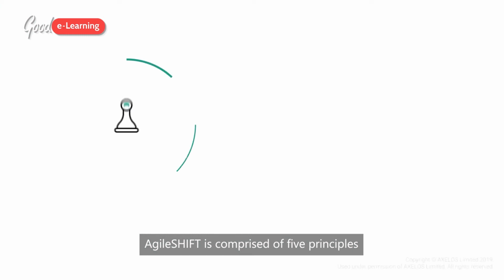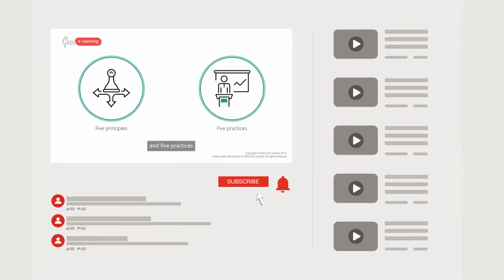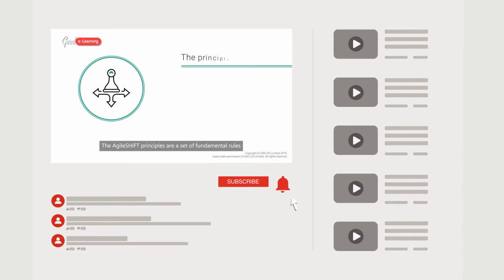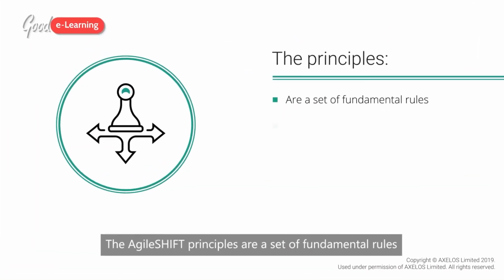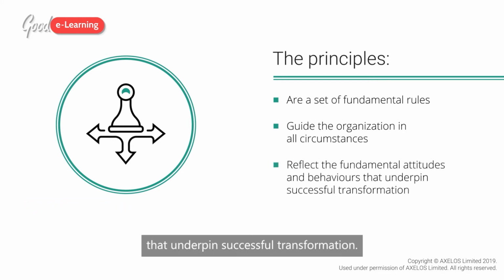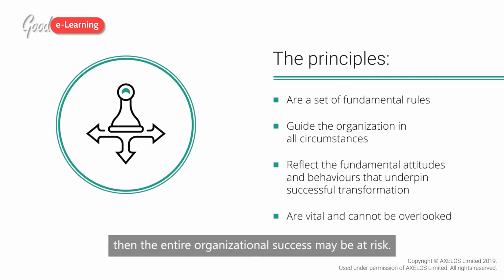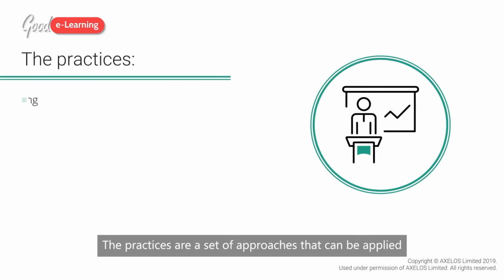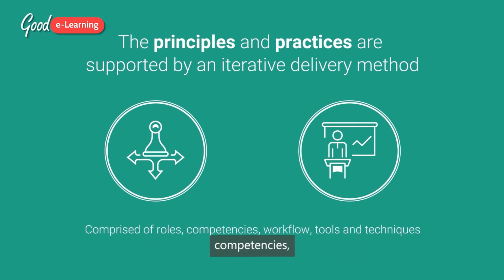AgileSHIFT Bitesize Learning: AgileSHIFT Principles and Practices (AgileSHIFT certification)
AgileSHIFT is comprised of five principles and five practices that apply to the entire
organization. The AgileSHIFT principles are a set of fundamental rules that guide the organization in all circumstances. They reflect the fundamental attitudes and behaviours that underpin
successful transformation. All of the principles are vital; if any of them are overlooked, then
the entire organizational success may be at risk.

AgileSHIFT is an AXELOS framework designed to enable ‘enterprise agility’, the ability of a business to make beneficial changes quickly and efficiently, regardless of their scope. With technology, communication, and client expectations evolving constantly in the current digital age, enterprise agility has become essential not only in terms of competitiveness, but also for survival. This course is designed to get students fully prepared for the AgileSHIFT Certification exam while also equipping them to use and adapt the framework in real-world companies. Kickstart your AgileSHIFT training today!

Good e-Learning is an award-winning online training provider with a diverse portfolio and a world-class development team. Our AgileSHIFT Certification course features a variety of highly engaging online training assets, each created with input from subject matter experts and practitioners. Not only does our award-winning portfolio cover a variety of widely used corporate frameworks, including AgileSHIFT, PRINCE2, IT4IT, DevOps, SRE and TOGAF , but we also have a clear understanding of the difficulties of corporate training. To help users fit studying around full-time work, we make sure that our courses are fully-accessible even on mobile devices on tablets. We also provide practice examinations, as well as in-house tutor support, to help students fully cement their new knowledge.

We also offer a convenient app, downloadable resources, and even a FREE exam voucher for each student.